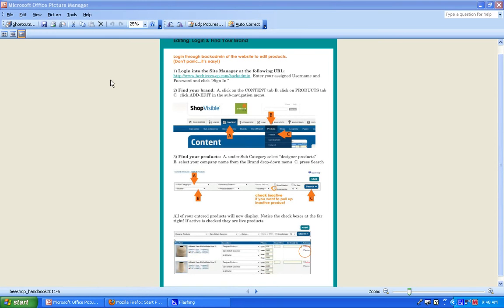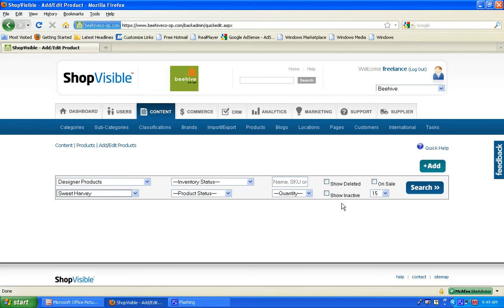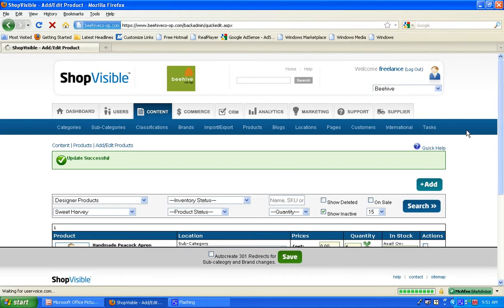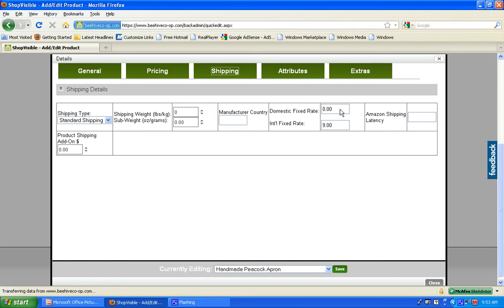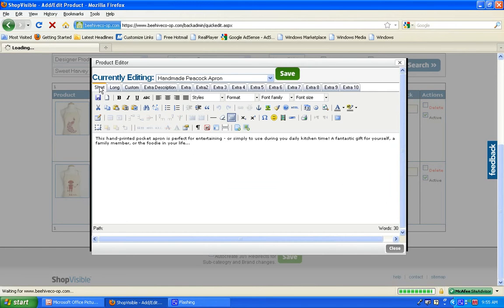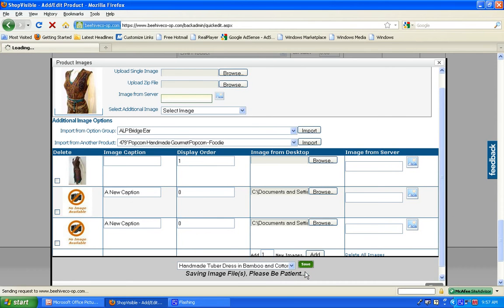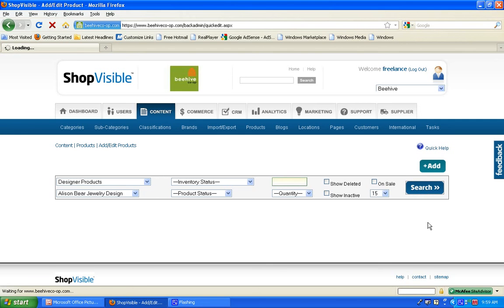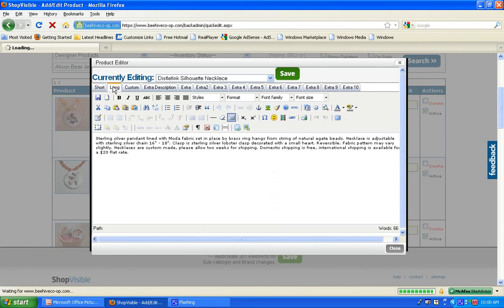editing EXISTING listings